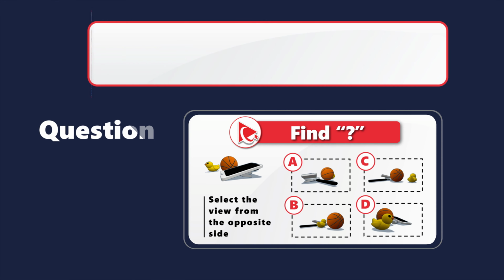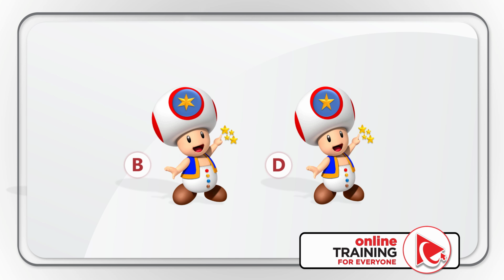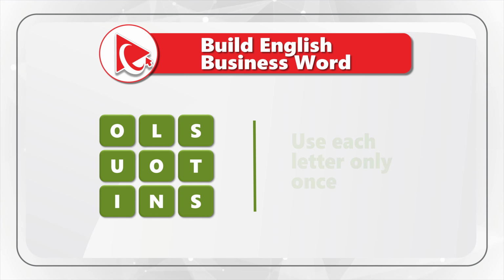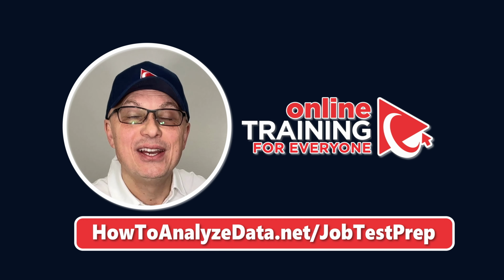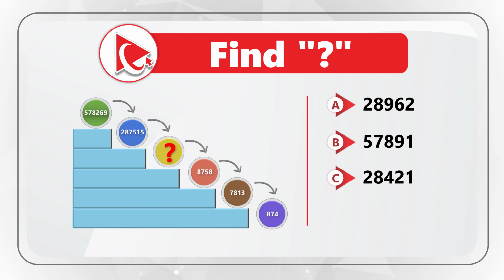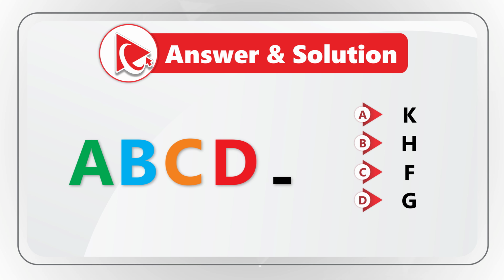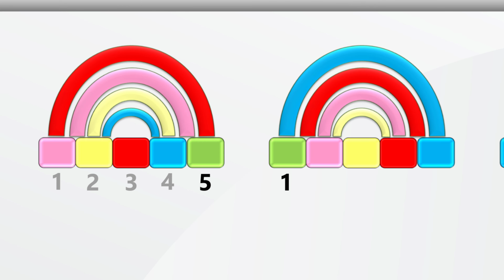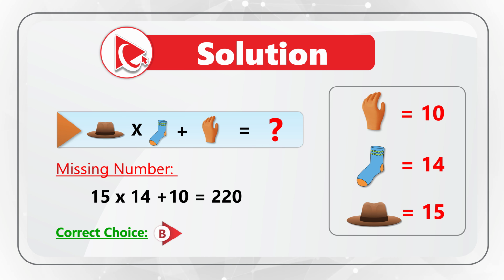Dunkin' Donuts Assessment Test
Dunkin' Donuts may have a hiring process that includes several steps to assess an applicant's qualifications and suitability for a particular role. These steps may include:
- Application: Candidates typically start by submitting an application either online or in person at a Dunkin' Donuts location. This application may include basic personal information, work history, and availability.
- Interview: If the initial application meets the requirements, candidates may be invited for an interview. Dunkin' Donuts may conduct one or more interviews, which can be in-person or virtual, with a hiring manager or a team of interviewers. The interview(s) may focus on work experience, customer service skills, availability, and situational questions.
- Skills Assessment: Depending on the position you are applying for, Dunkin' Donuts may require a skills assessment to evaluate your abilities. For example, if you are applying for a barista role, they may test your knowledge of coffee preparation or your ability to handle multiple tasks in a fast-paced environment.
- Background Check: Dunkin' Donuts, like many employers, may perform background checks on potential employees. This can include verifying your employment history, checking for any criminal records, and confirming your eligibility to work.

It's important to note that the specific hiring process and assessment methods may vary depending on the location and position you are applying for. To get the most accurate and up-to-date information about the Dunkin' Donuts employment assessment test, I recommend visiting the official Dunkin' Donuts website or reaching out to their human resources department directly.